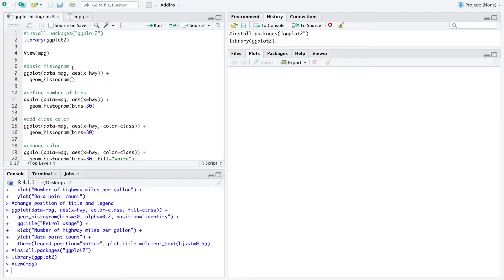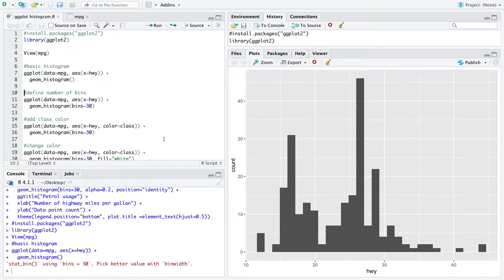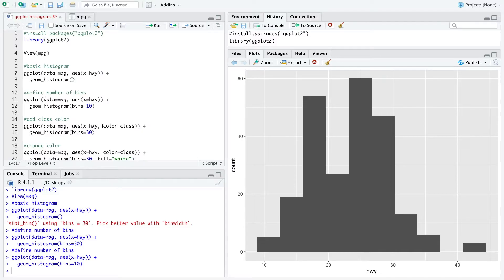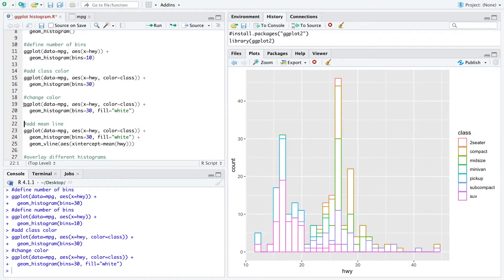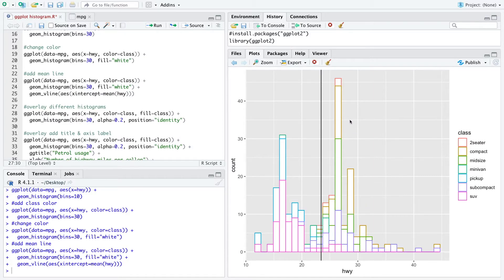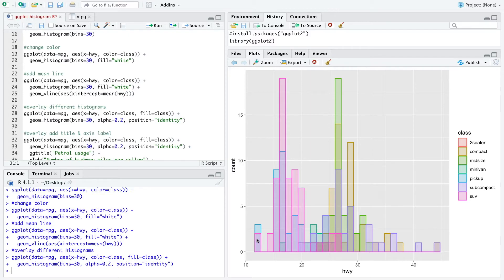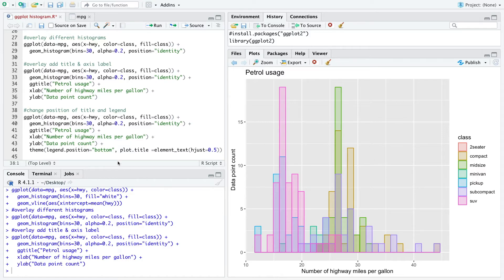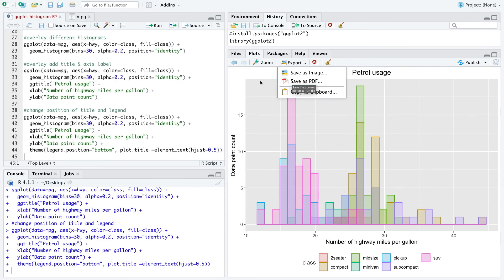Create a histogram with ggplot2 in R (4 minutes)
This short R tutorial explains how to simply create a histogram with ggplot2 in RStudio. The video shows step by step the functionality of the geom_histogram() function with a color scale, the number of bins, and positioning (not overlaid and overlaid (identity)). Also, how to add a plot title and the x- and y-axis label is shown as well as adding a legend to the histogram.